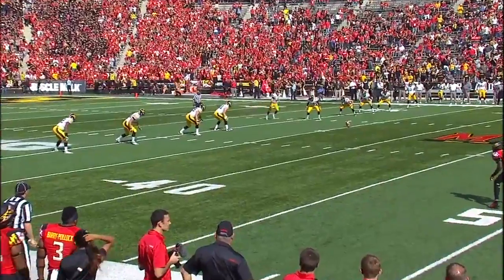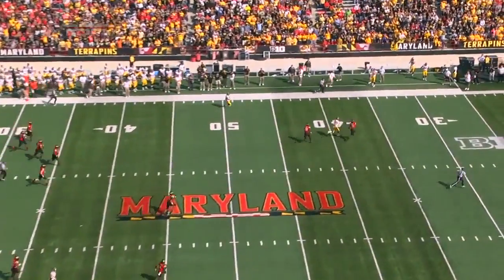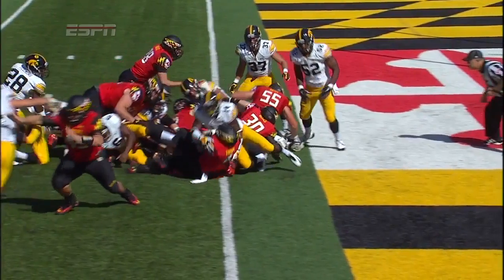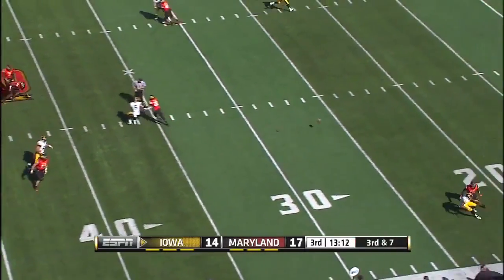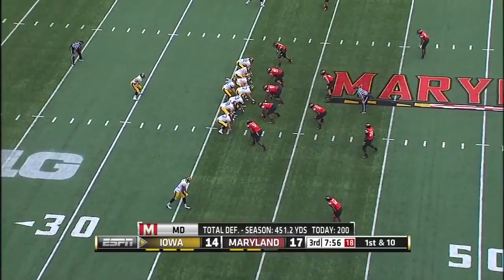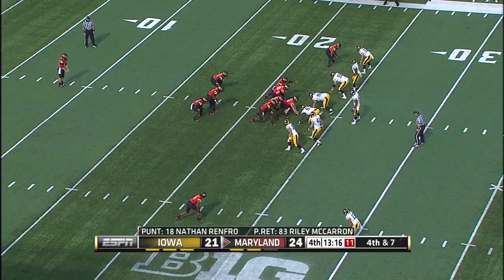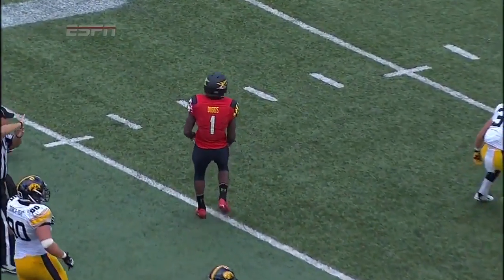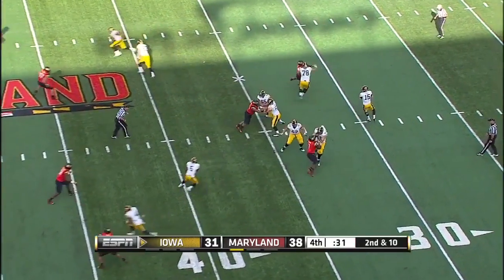Iowa vs Maryland 2014 (Condensed)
By request, Iowa Hawkeyes vs. Maryland Terrapins 2014.